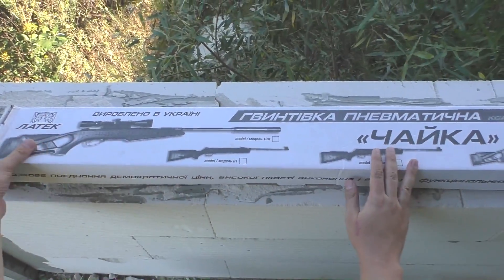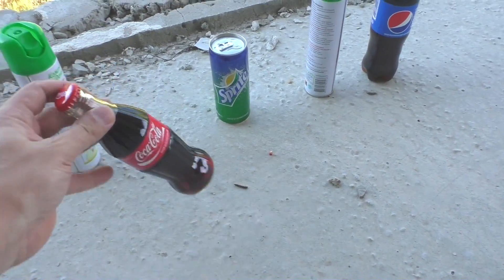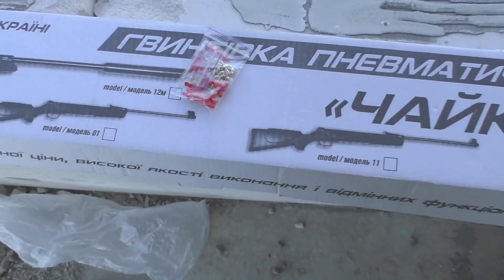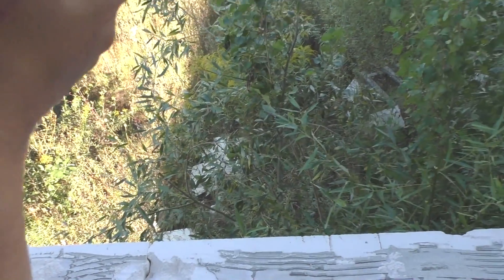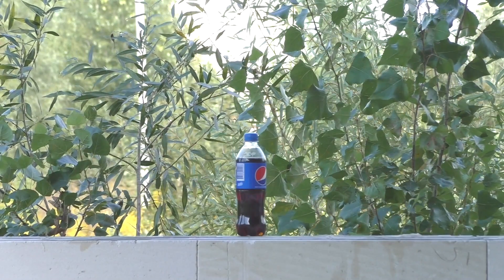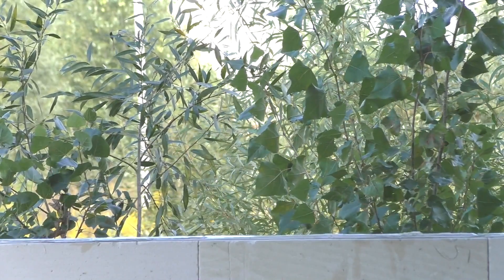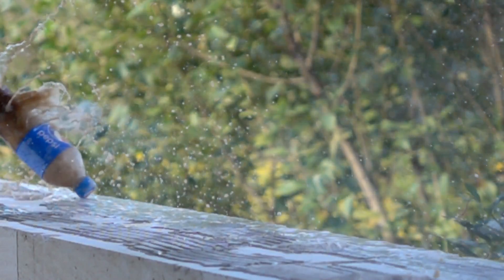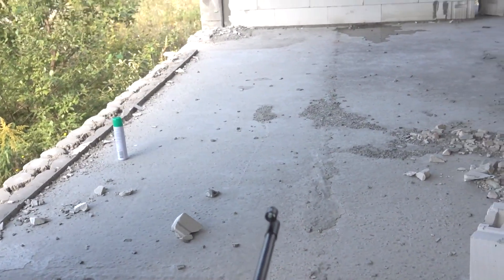EPIC SLOW MO PELLET PENETRATION !!